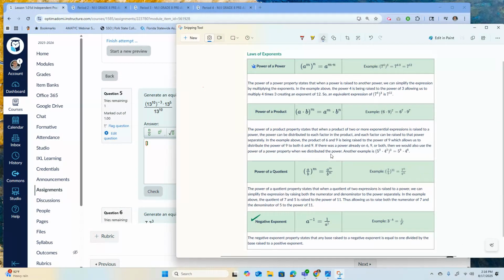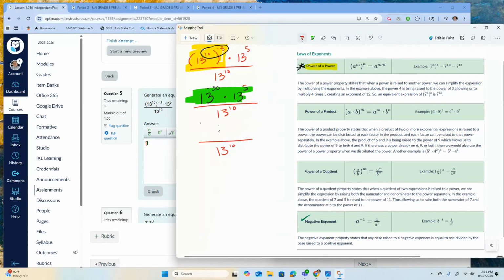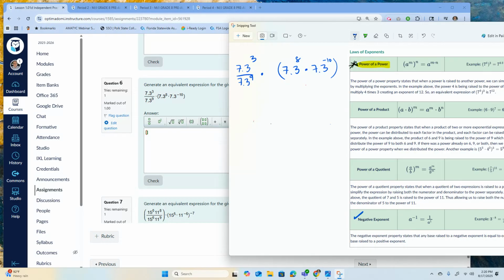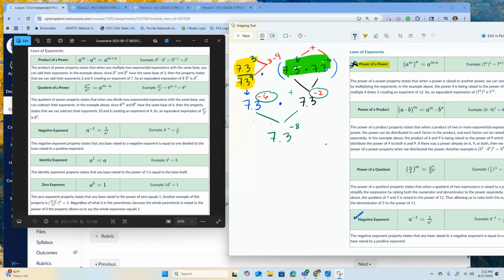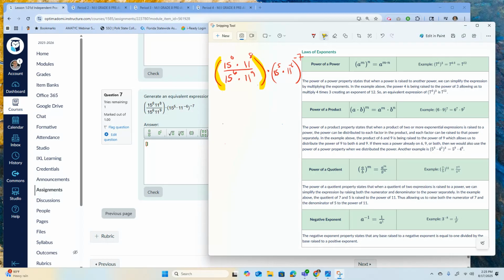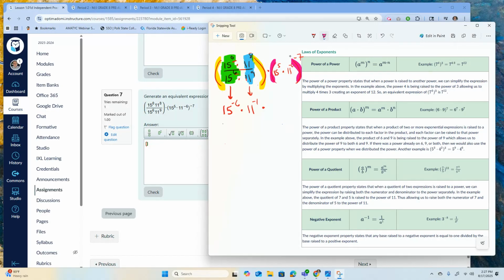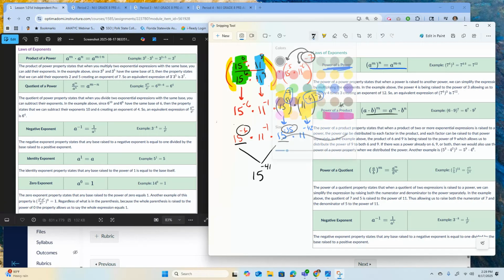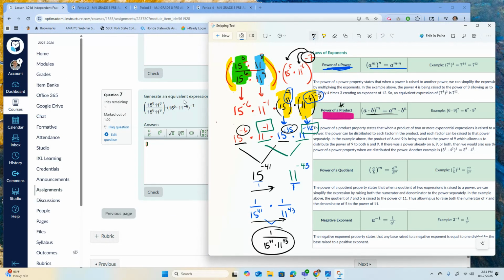OAO Lesson 1.01d Q.5,6&7